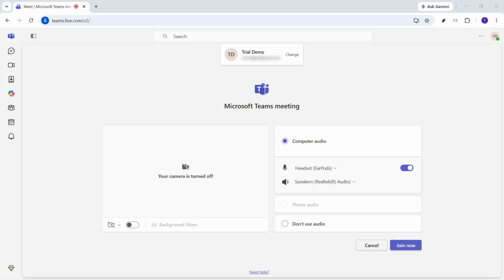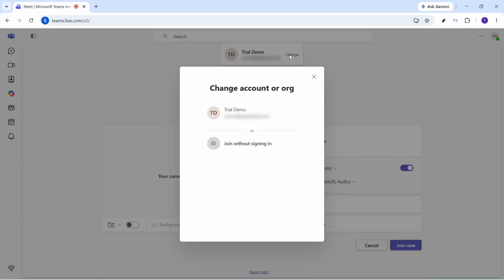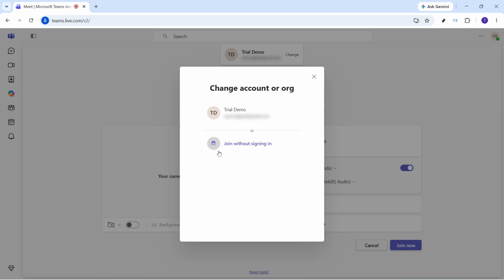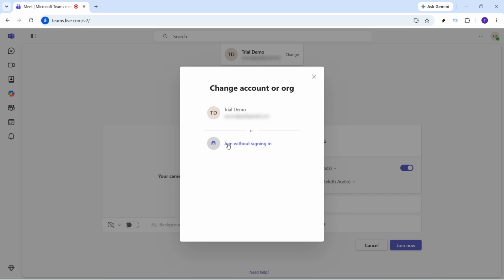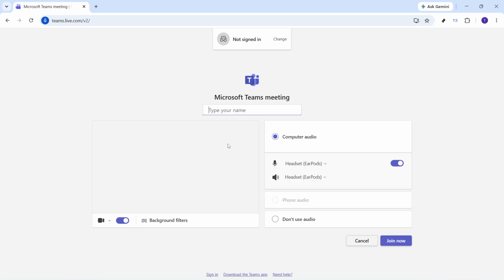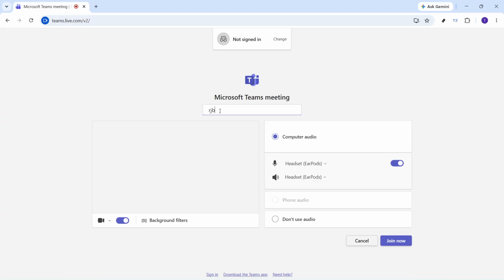How to join a Microsoft Teams meeting as a guest (Step By Step 2026)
How to join a Microsoft Teams meeting as a guest